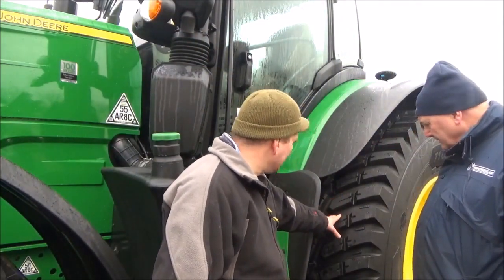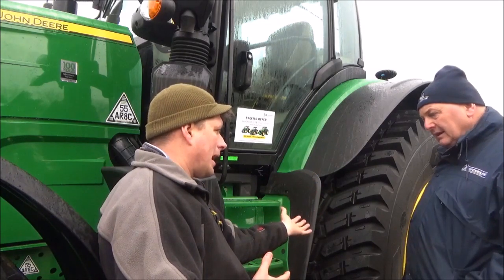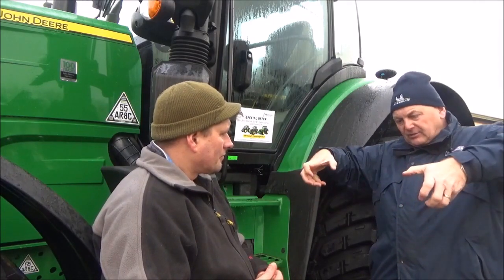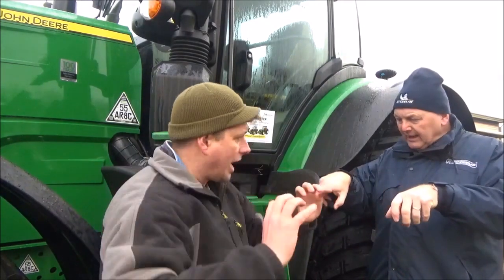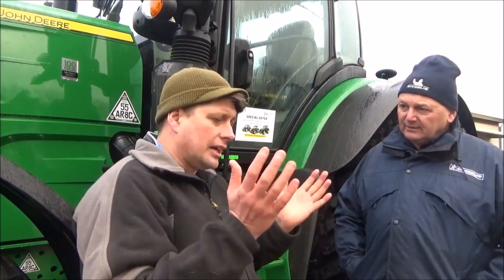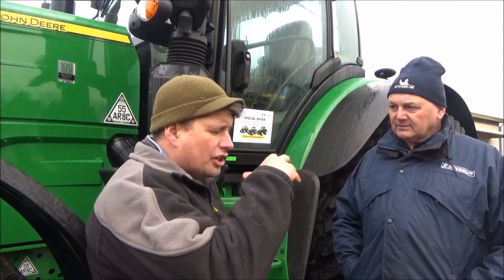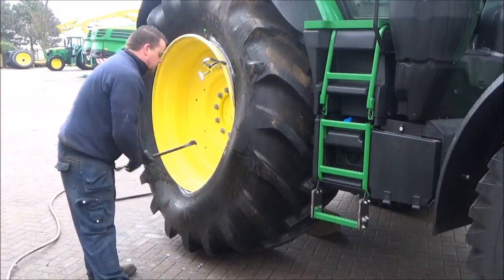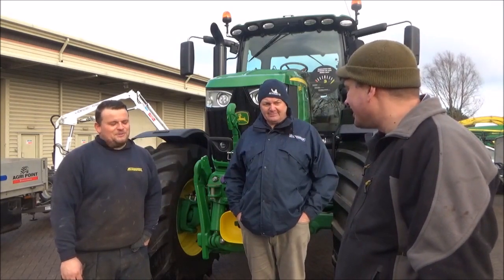MICHELIN ROADBIB || TYRES || TIRES || LORD MUCK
We look at the Michelin High Speed RoadBib tyres for agricultural vehicles.